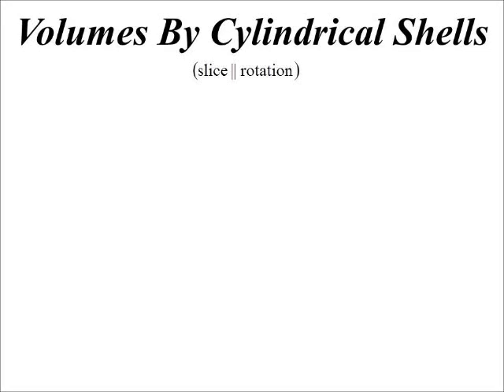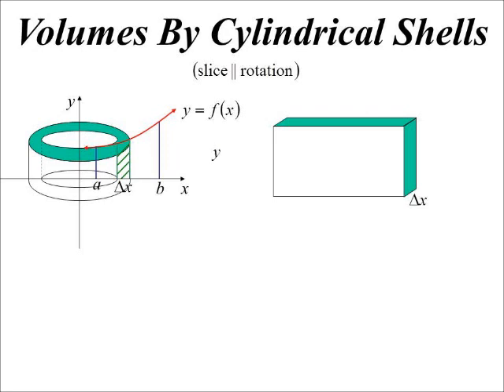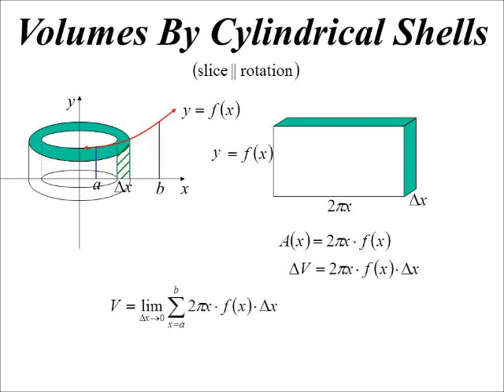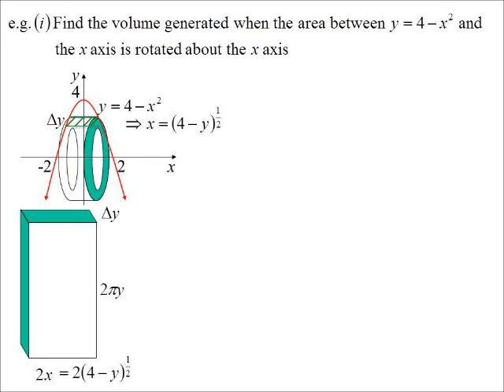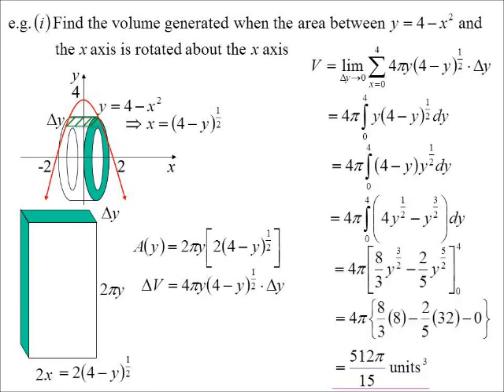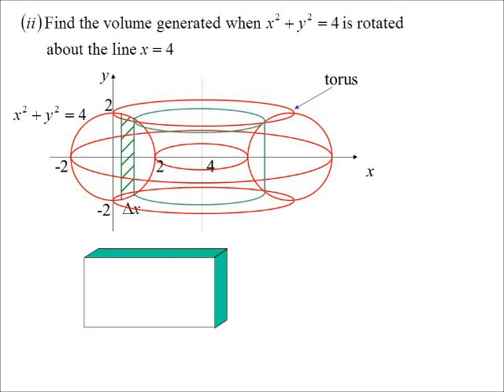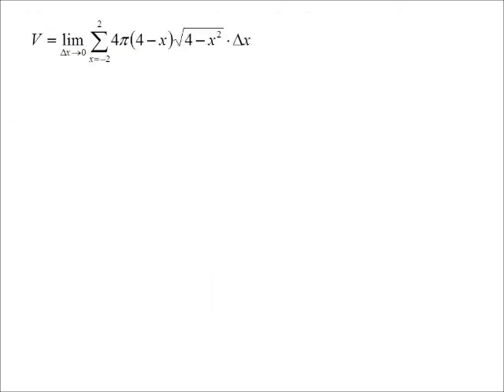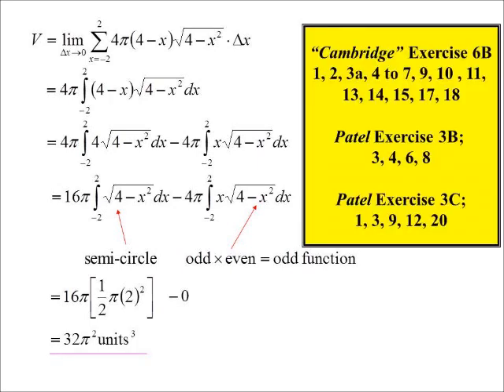12X2 T05 02 volumes by cylindrical shells 2017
Taking the slice parallel to the axis of rotation creates cylindrical shells as an alternative way to find volumes